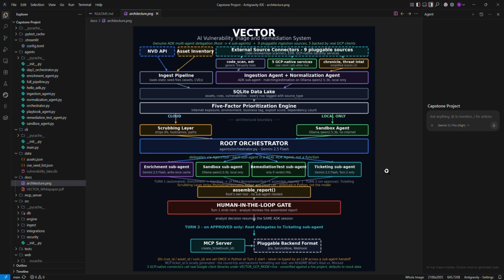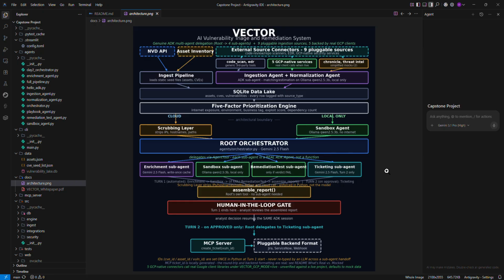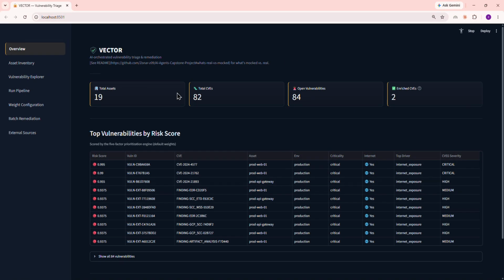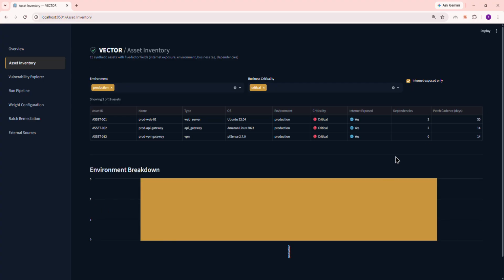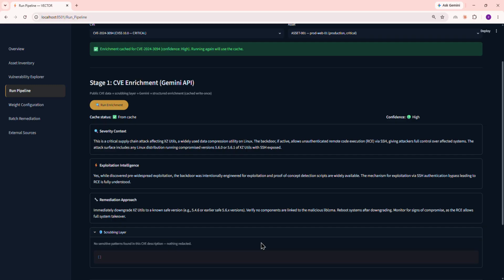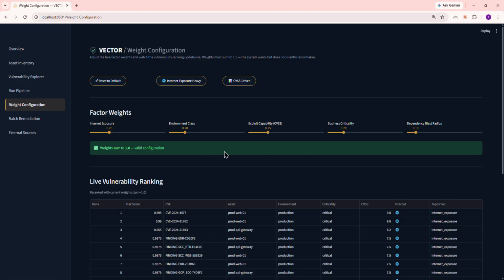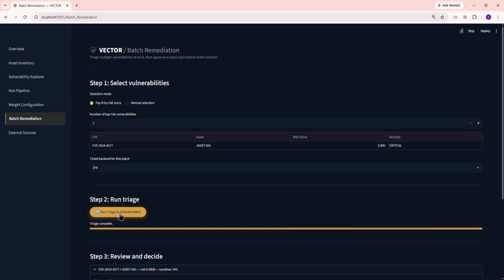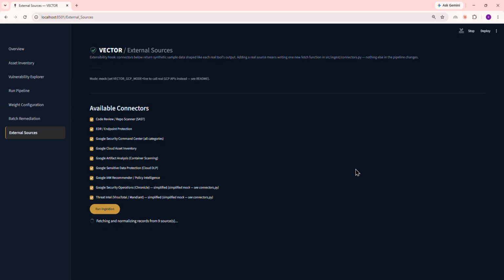VECTOR: Closing the Remediation Delta with AI-Orchestrated Vulnerability Triage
VECTOR is a multi-agent AI system that closes the gap between finding a vulnerability and fixing it. It ranks threats by real business risk instead of raw severity, tests fixes in a sandbox before they touch production, and only files a ticket once a human signs off. For an enterprise security team drowning in thousands of findings and a global shortage of analysts to triage them, that's the difference between a backlog that grows for months and one that gets resolved at machine speed, cutting breach costs and closing the response gap without adding headcount.